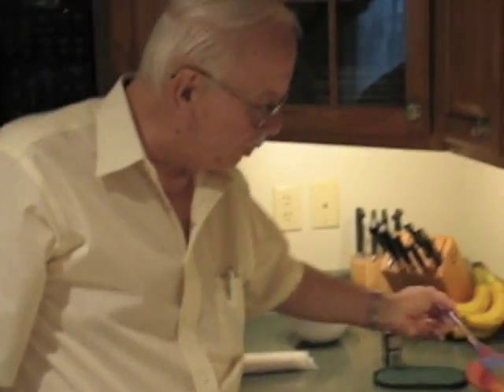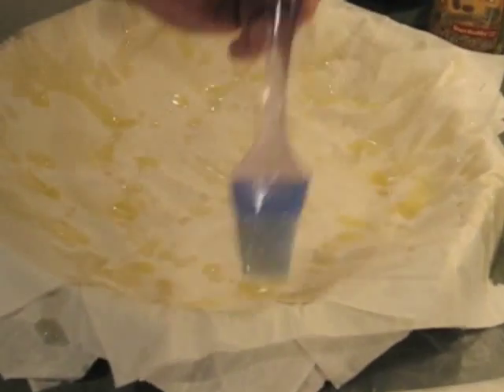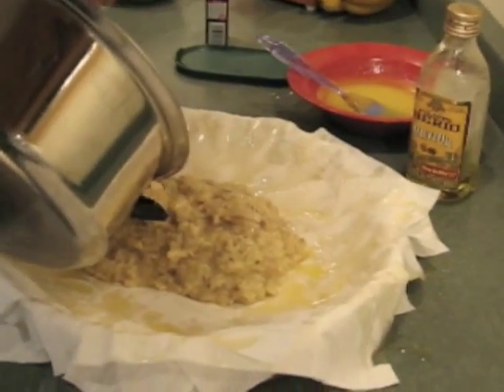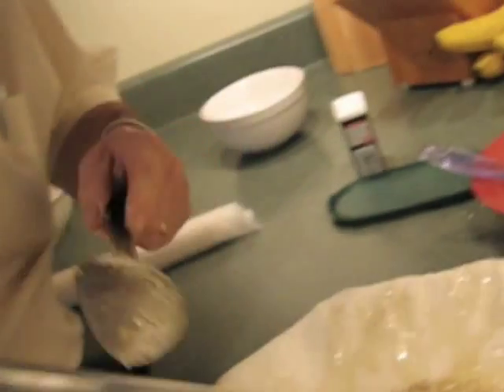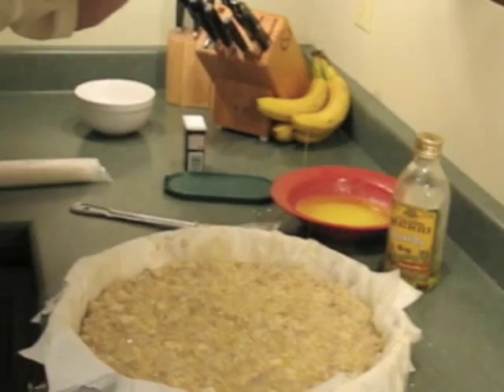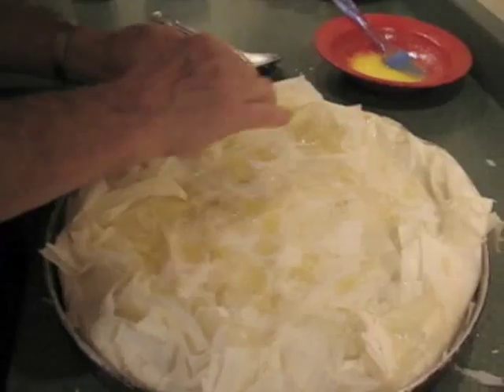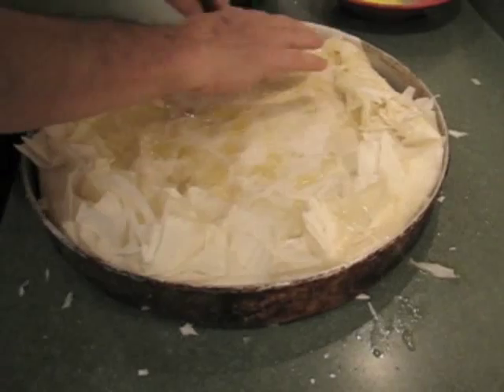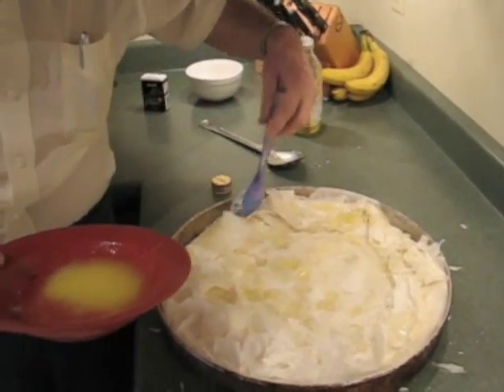Albanian Chicken Pie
My husband's co-worker's father, Bill Dilios, recently taught me how to make Albanian chicken pie the way his mother made it for him in Politsani, Albania. It's like chicken pot pie, but it's made of filo and there's an epic story built inside. To find it, Google Inside Immigrant Kitchens. It's my November 2009 blog post.